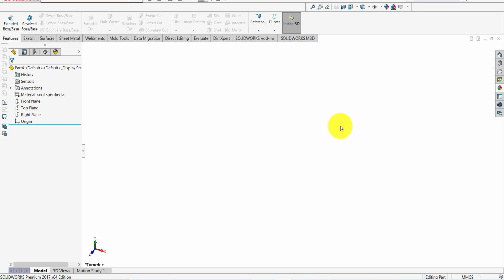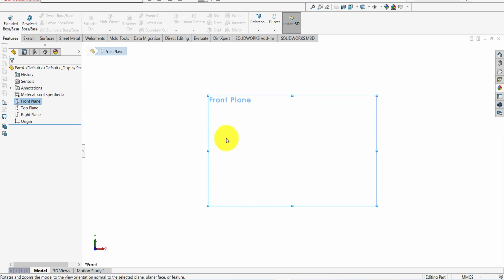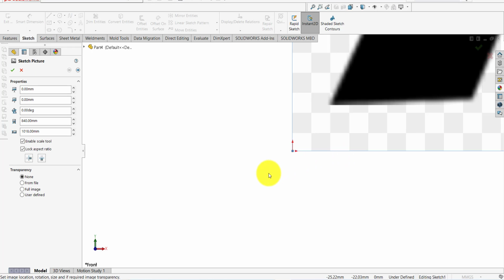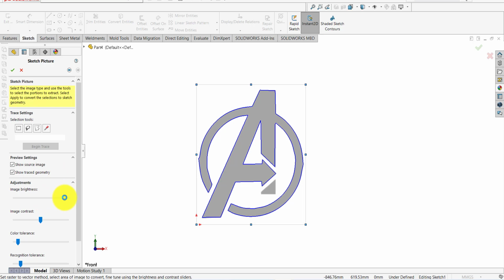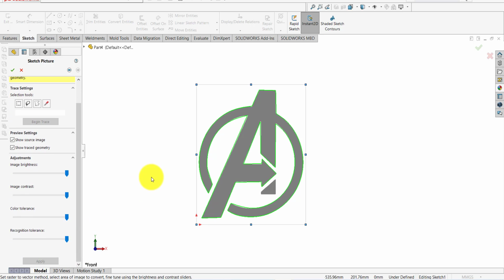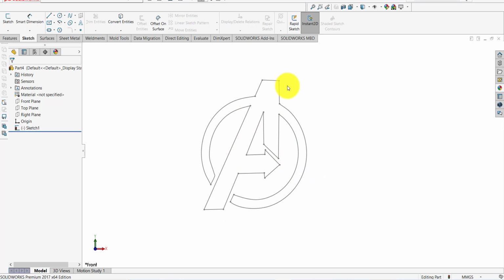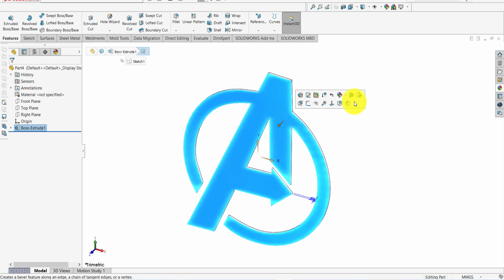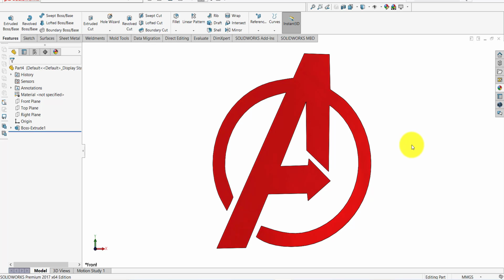How to insert an image in solidworks || How to add logo in solidworks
Topic Covered :-
1) Solidworks
2) autotrace in solidworks
3) solidworks tutorial
4) solidworks exercises
Here are Some Helpful Links:-

With Regards,
CAD Design Excellence
Like_ Share_Subscribe